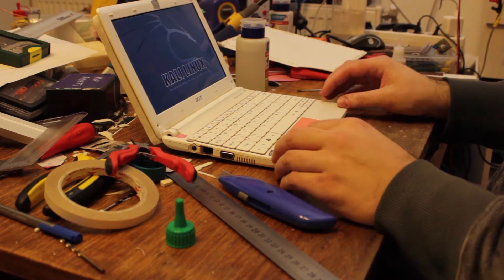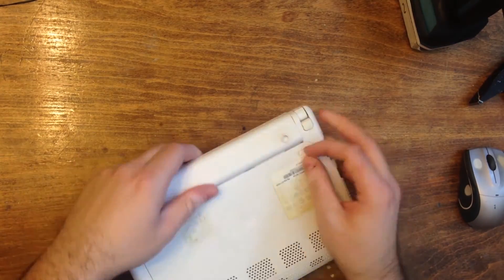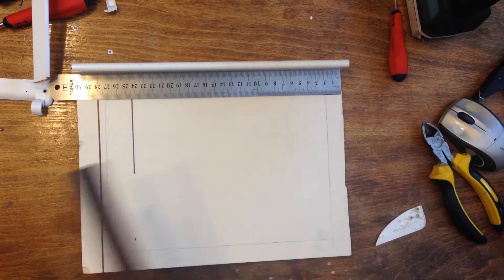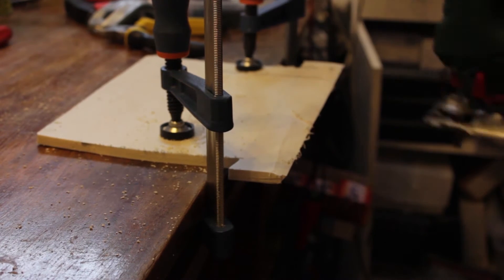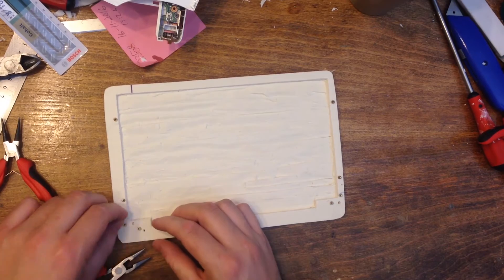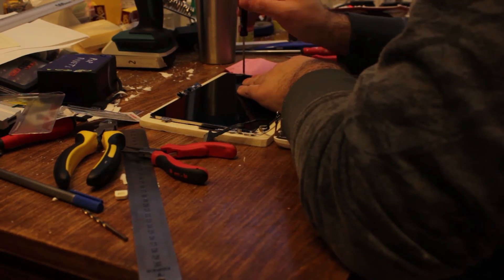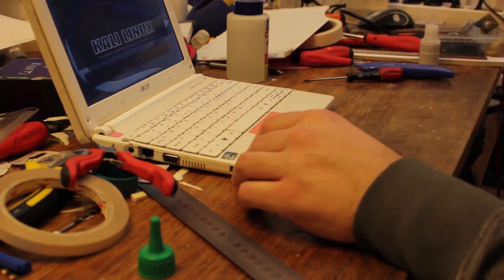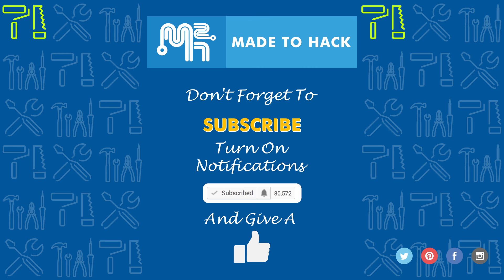Hacking a Laptop LCD Screen - Ben Heck Style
In this episode, I hack an old Laptop computer screen with some PVC panel. This is definitely not a Ben Heck build.